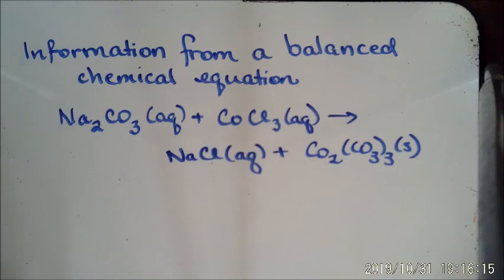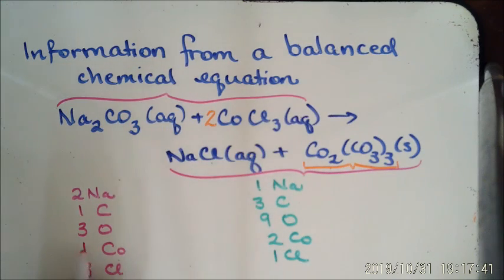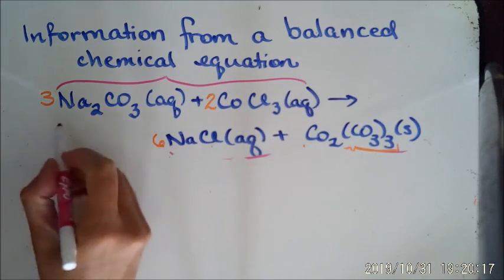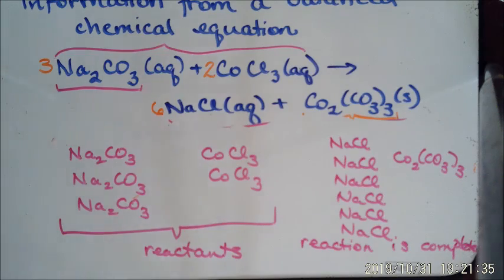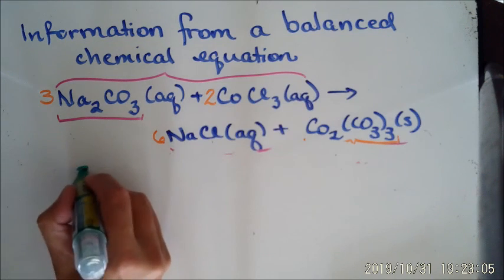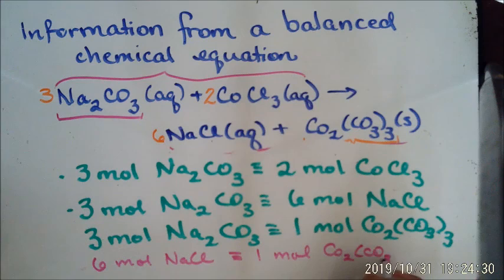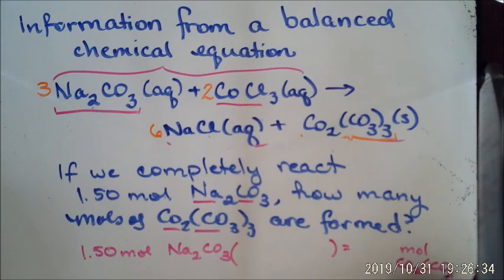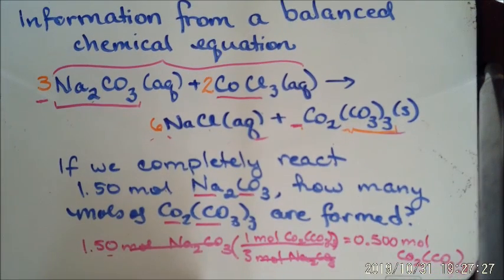Information from balanced chemical equations